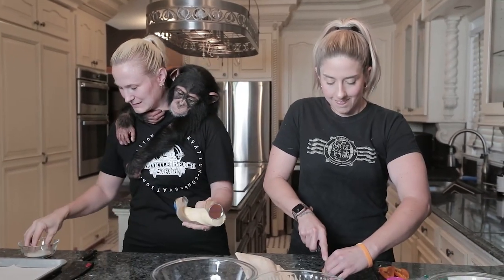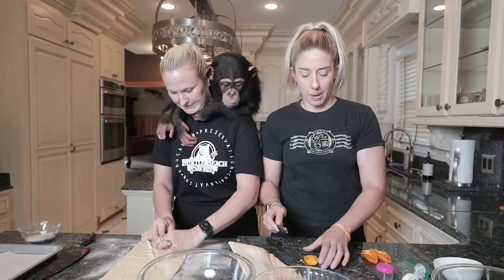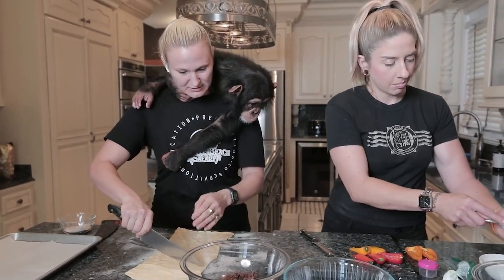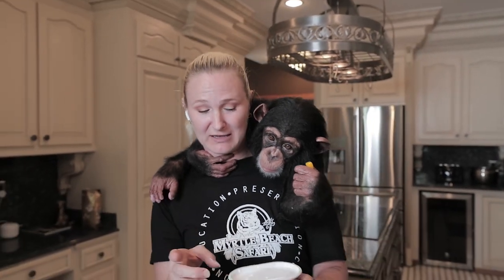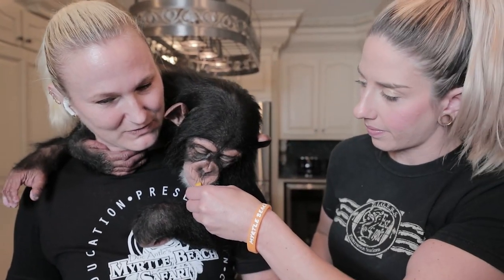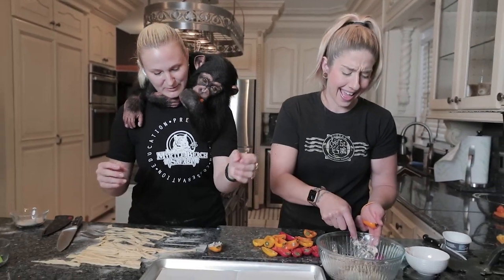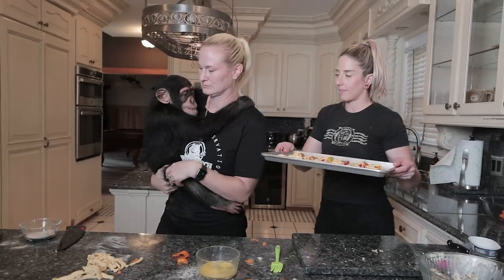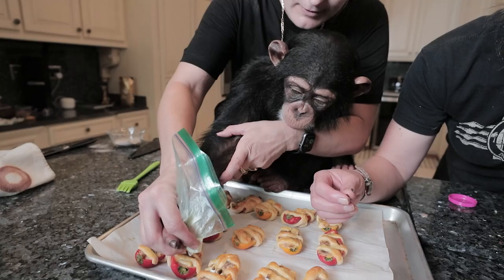HALLOWEEN COOKING WITH A BABY CHIMPANZEE!